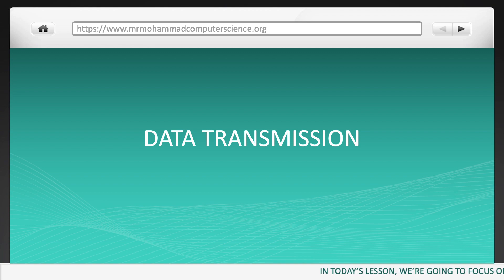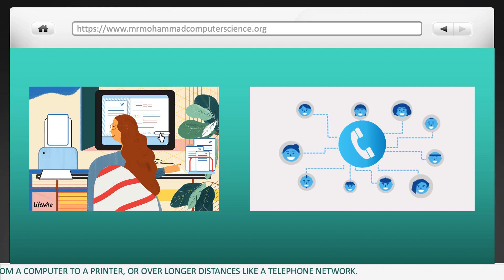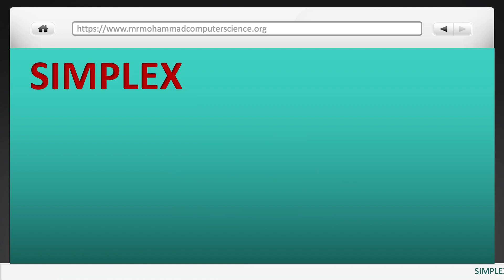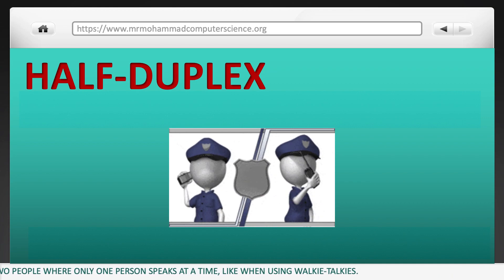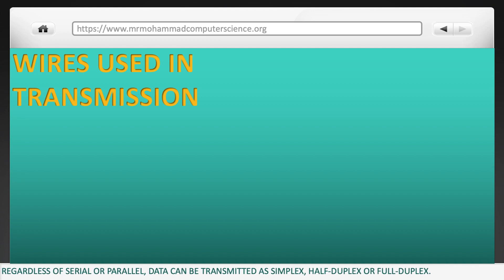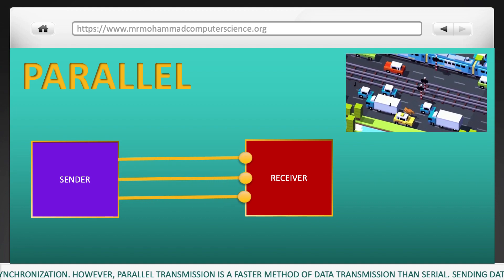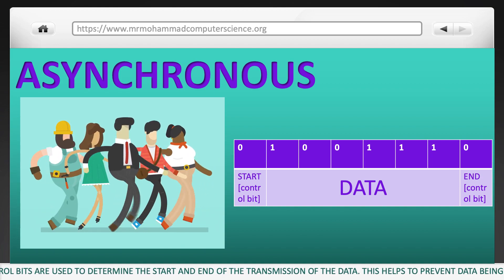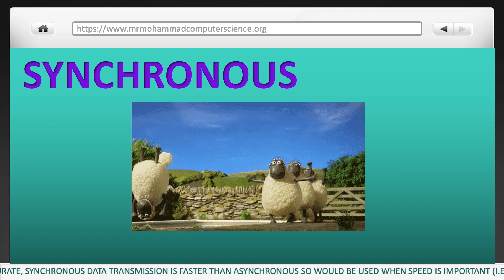GCSE Computer Science - Data Transmission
In today's video, we will be looking at what data transmission is and how we can describe the transmission of data.